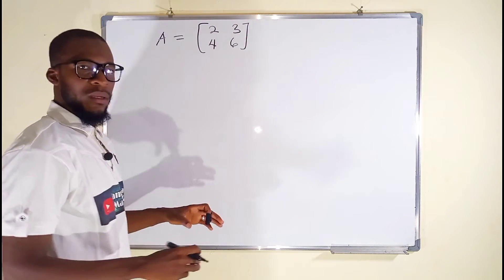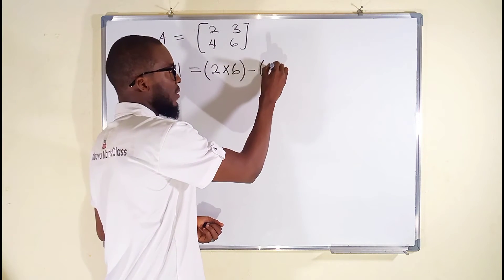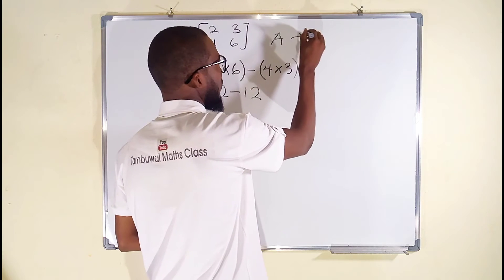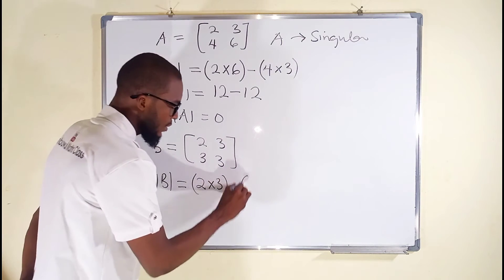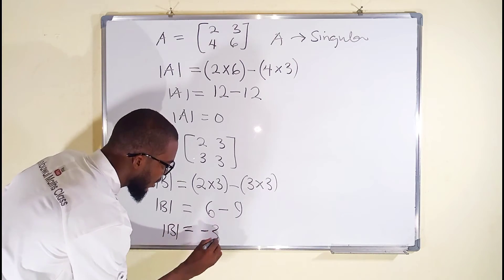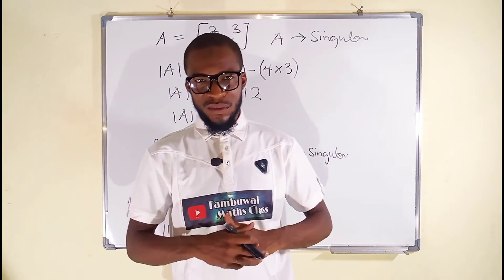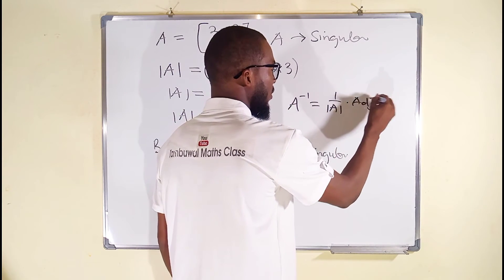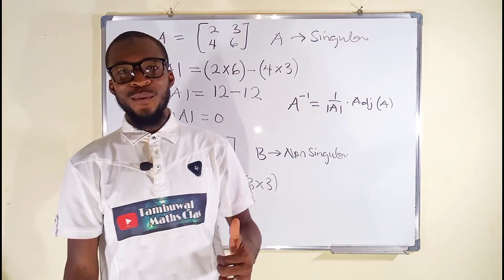Singular Matrix and Non singular Matrix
A square matrix that is not invertible is called singular or degenerate. A square matrix is singular if and only if its determinant is zero. Singular matrices are rare in the sense that if a square matrix's entries are randomly selected from any finite region on the number line or complex plane, the probability that the matrix is singular is 0, that is, it will "almost never" be singular. Non-square matrices (m-by-n matrices for which m ≠ n) do not have an inverse.